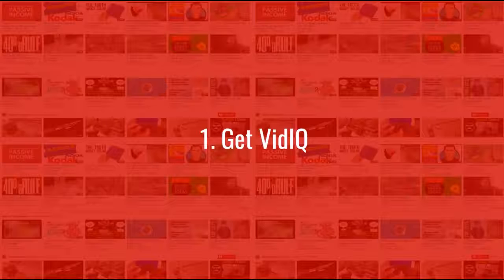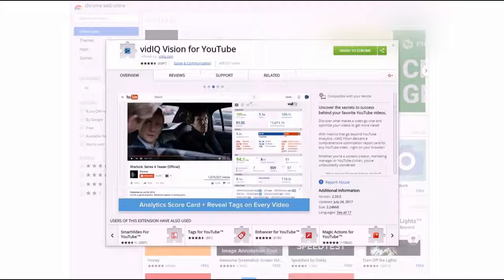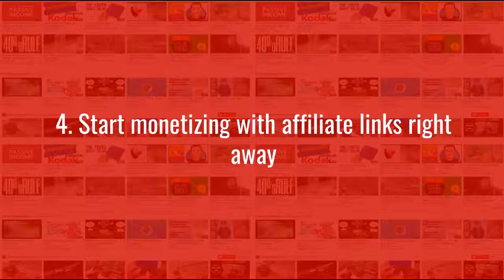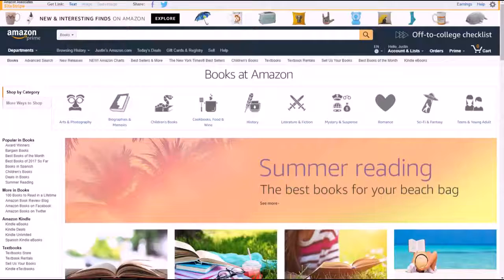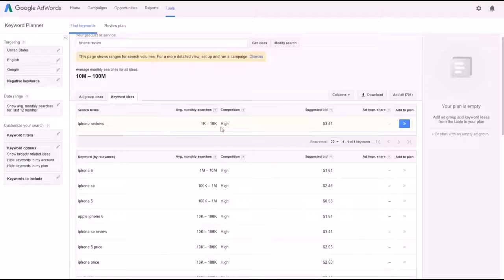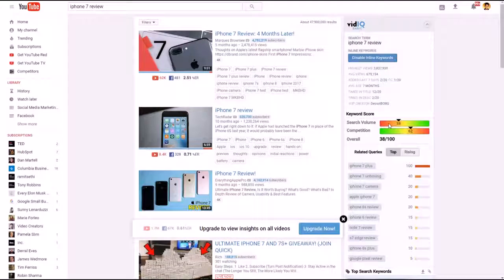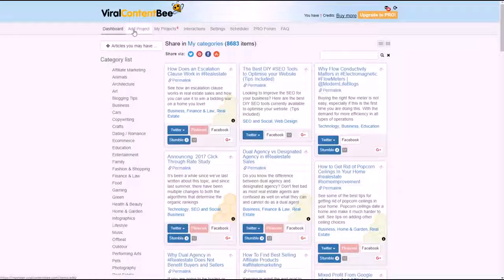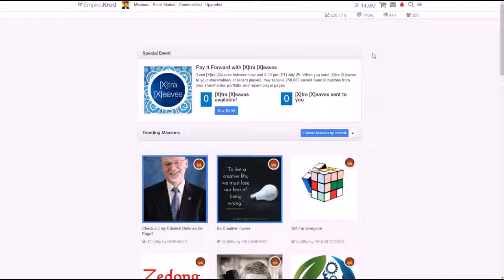How to Make Money on YouTube Without Subscribers in 2017